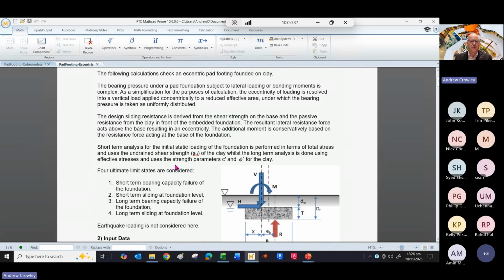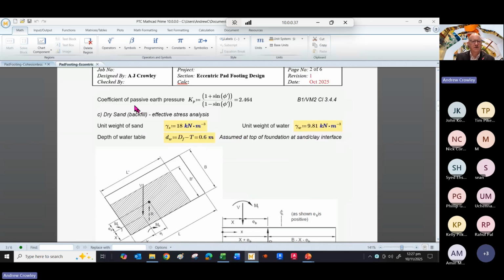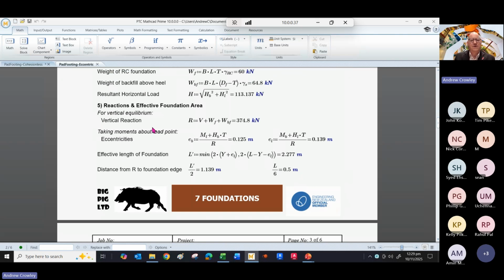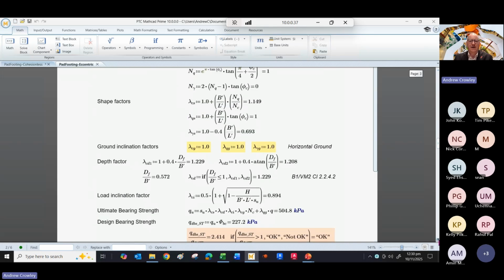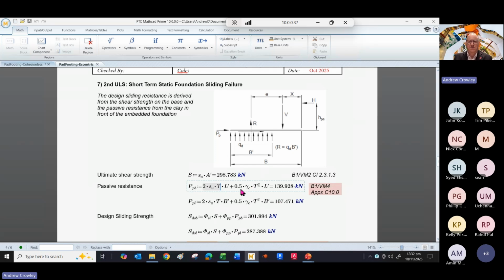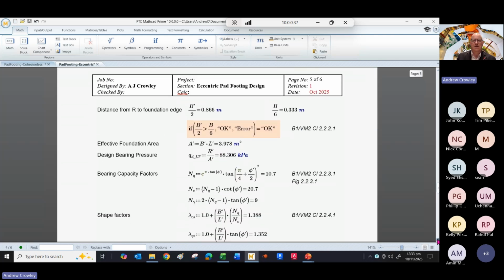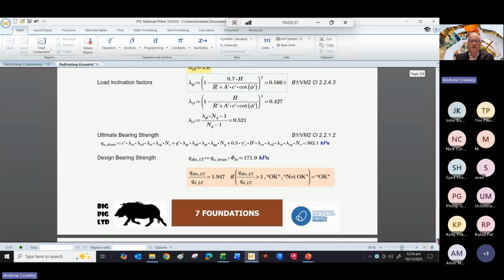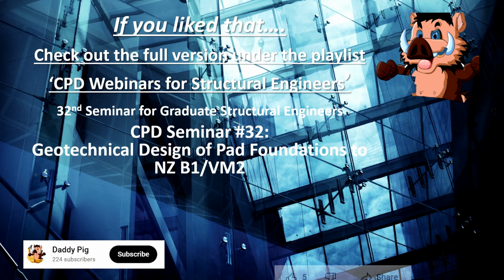Mathcad for Structural Engineers: Design of Eccentric Pad Footing in Cohesive Soil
Extract from 32nd Seminar for Structural Engineers. "Geotechnical Design of Pad Foundations to NZ B1/VM2"